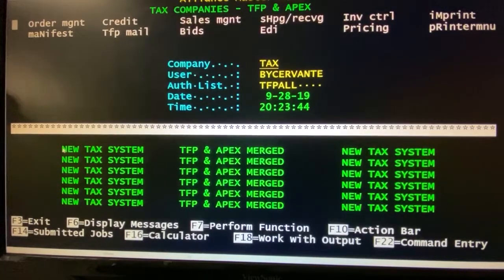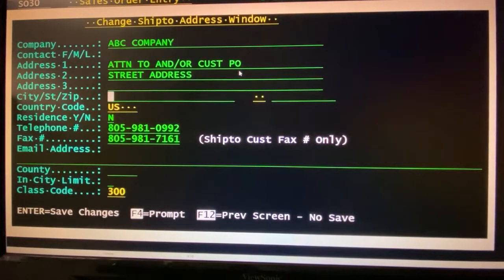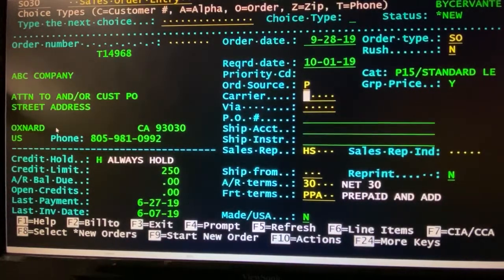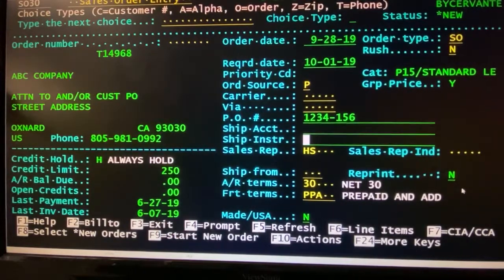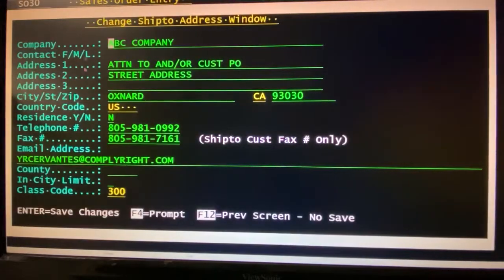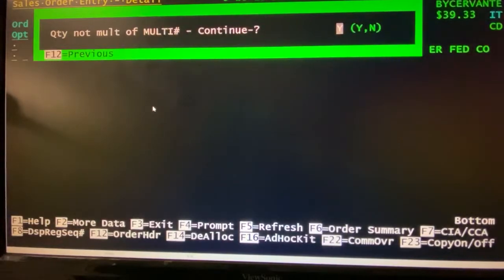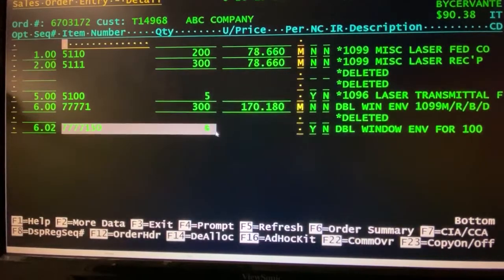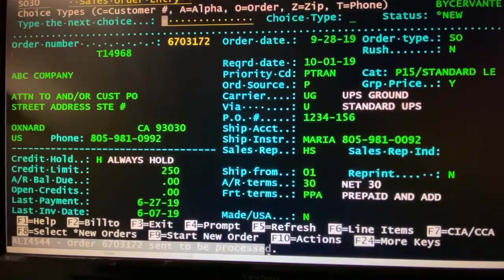SO30 SO order type Training